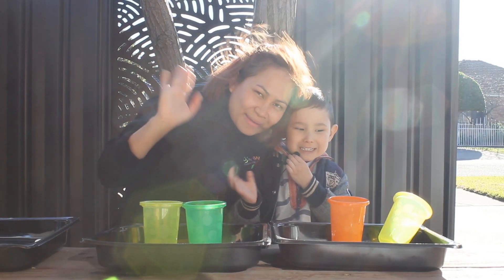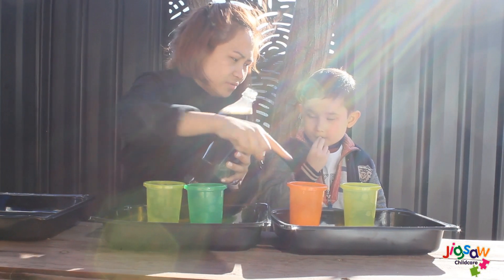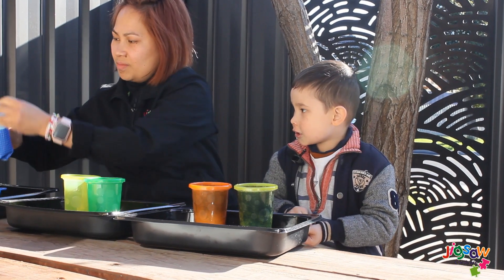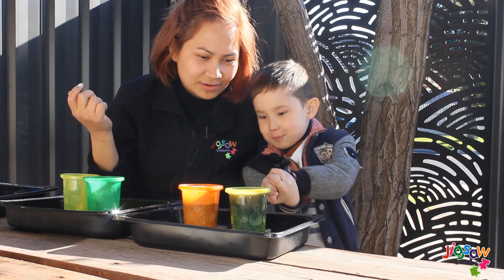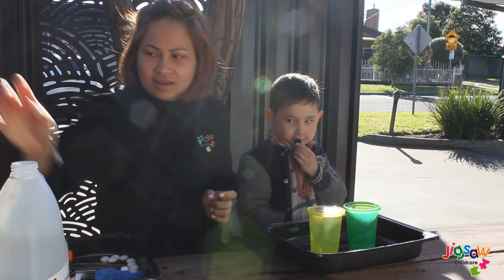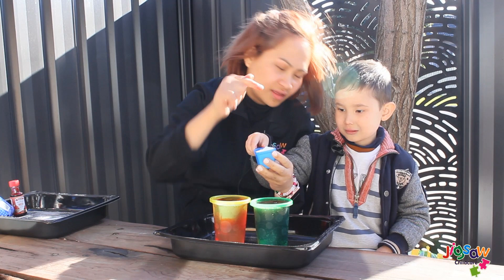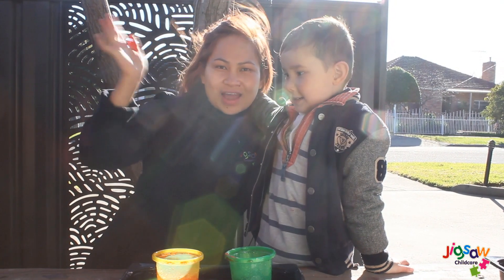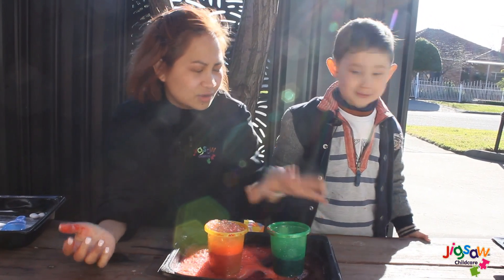Volcanic Eruption | Science Experiment | Jigsaw Childcare Online Learning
Welcome back! Join our Educator Gretchen in our fun and exciting science experiment.

Material you will need:
- Mentos chewy mint candy
- 2 2L bottles of soda (diet coke tends to work the best)
- Party cups
- Baking powder
- Vinegar
- Food colouring